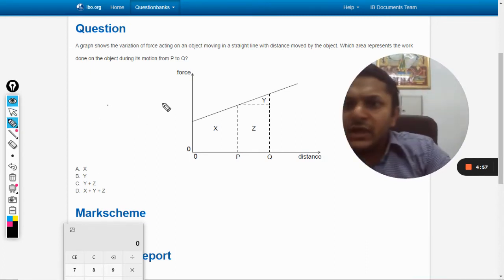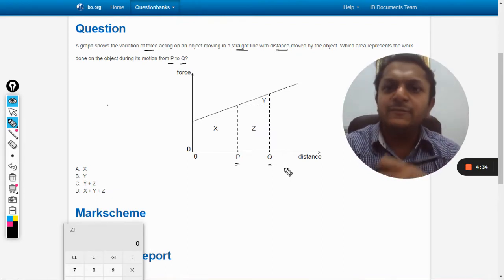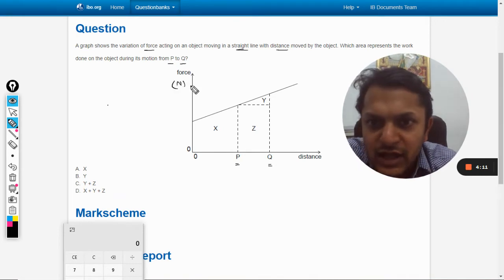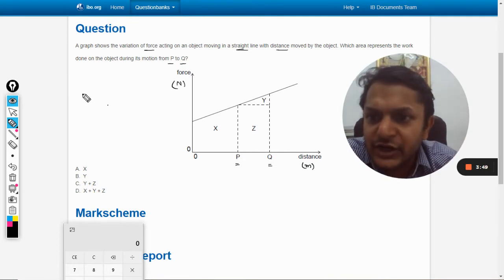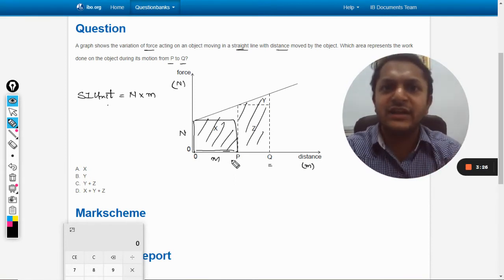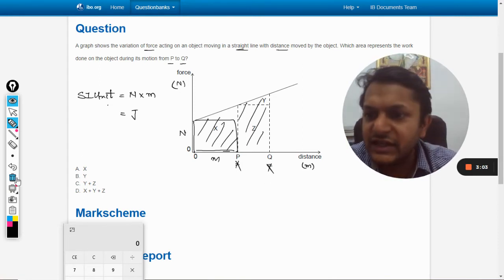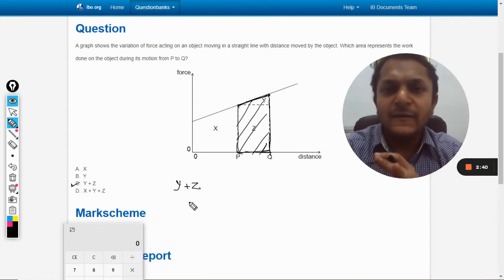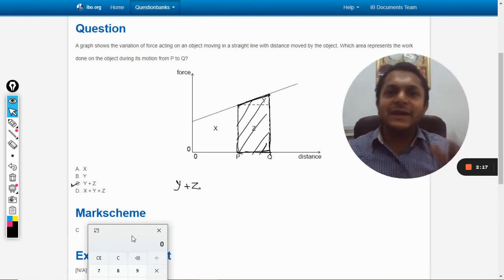A graph shows the variation of force acting on an object moving in a straight line with distance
A graph shows the variation of force acting on an object moving in a straight line with distance moved by the object. Which area represents the work done on the object during its motion from P to Q?

Valid forever.!